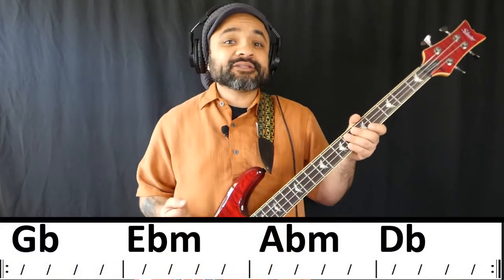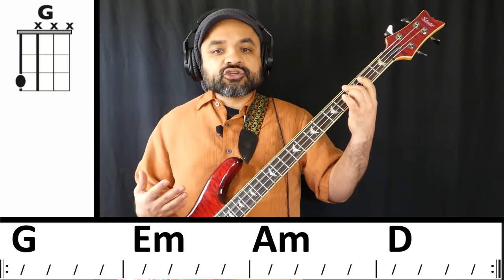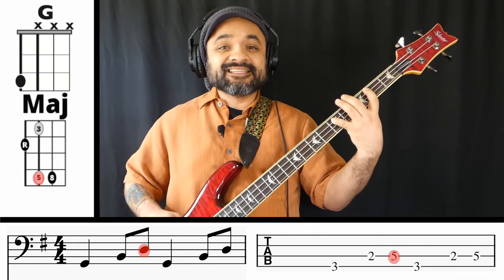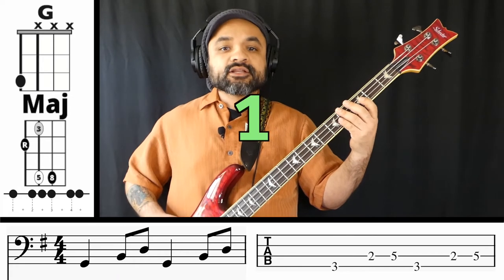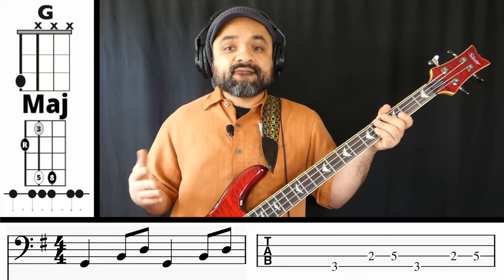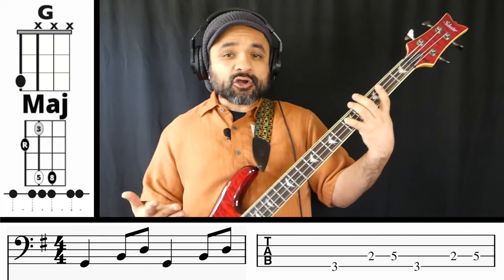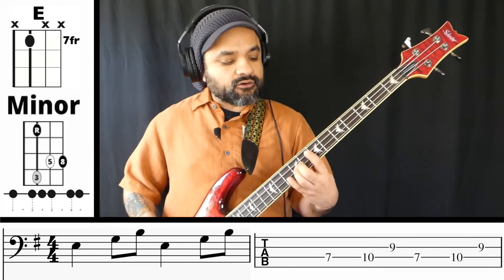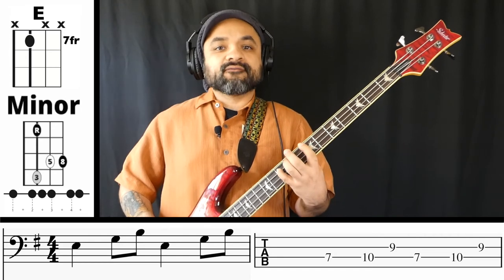Cumbia – 06 – Bass